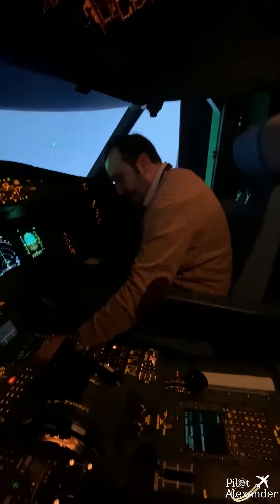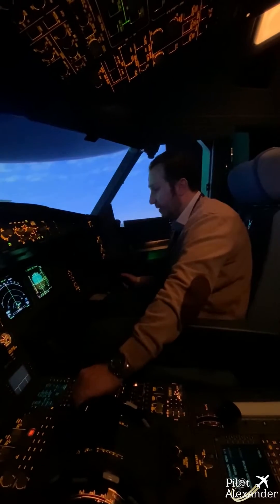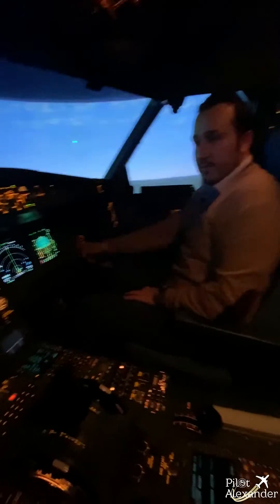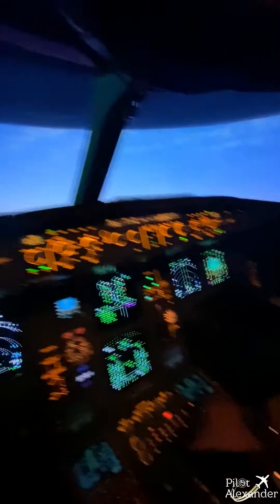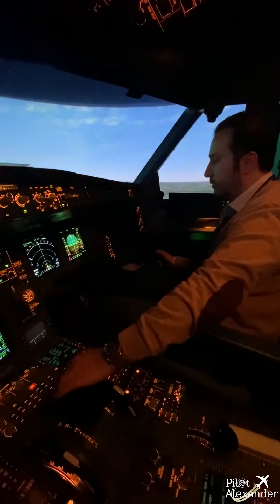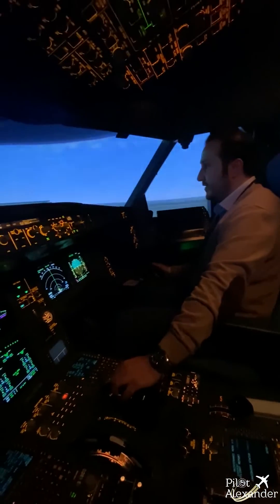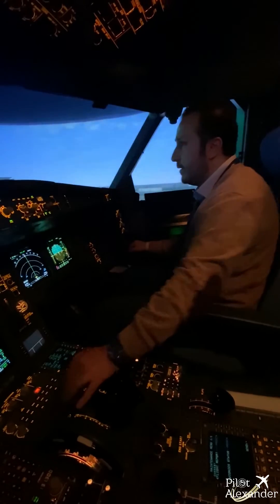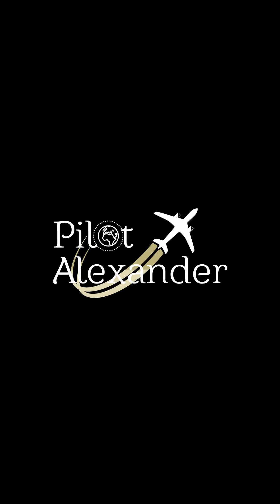Airbus A330 SIM - Pilot Alexander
Airbus A330 sim session training :
Captain Incapacitated amd how stable is an Airbus ?

Demonstrating the stability of an A330 during landing in a simulator sessionm with incapacitation procedure.

Do you think it is different than Boeing ?